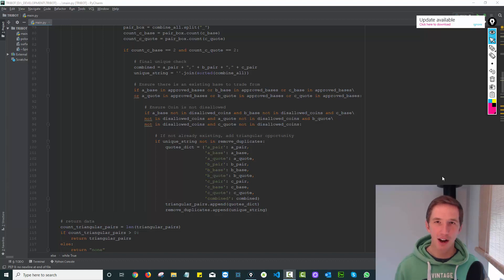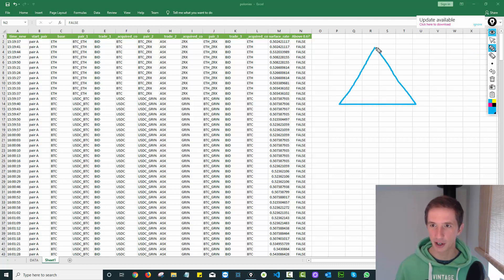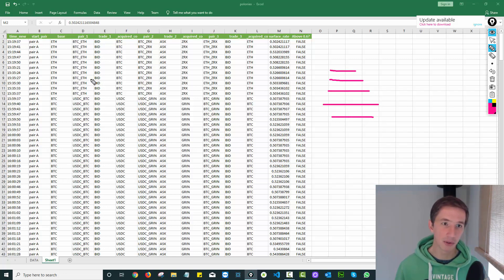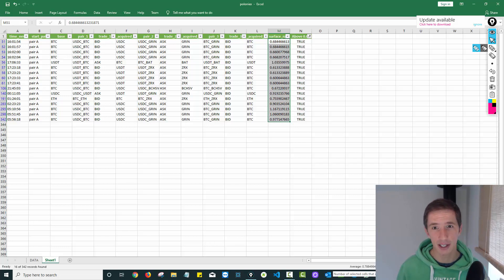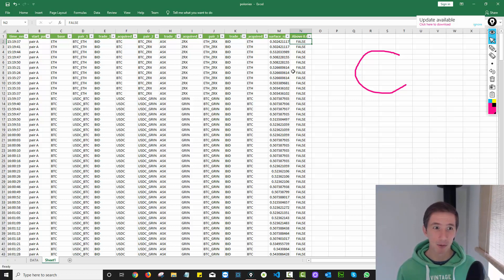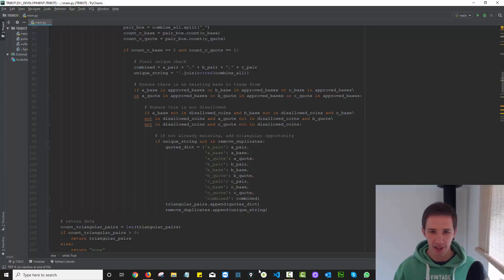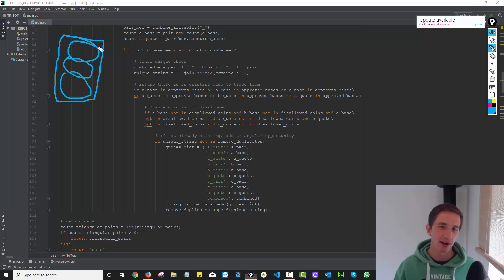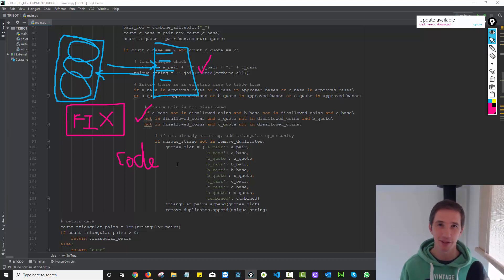Poloniex Test Bot (Triangular Arbitrage Results Analysis)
I ran a triangular arbitrage algo over the weekend on Poloniex. The results were informative and have some insights that I'd like to share with you. Long story short, I won't be deploying my bot on Poloniex.